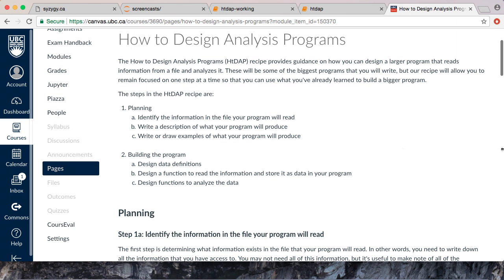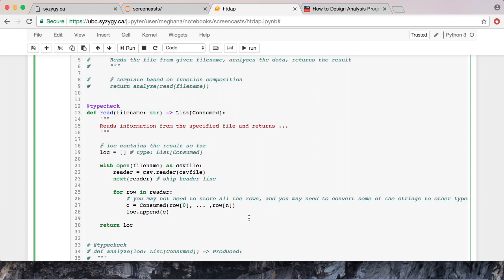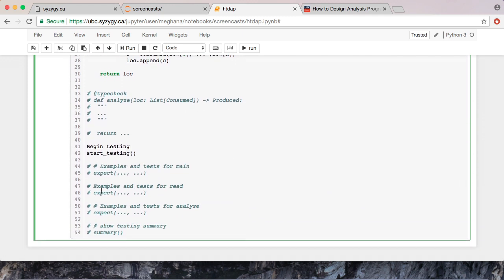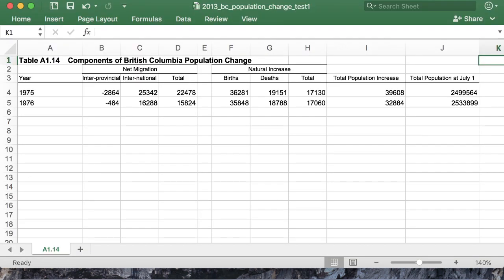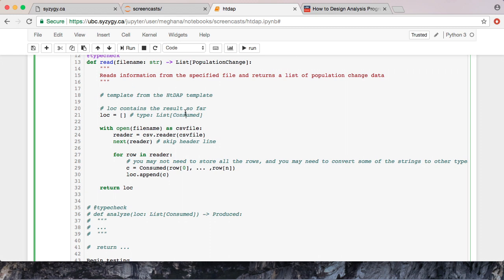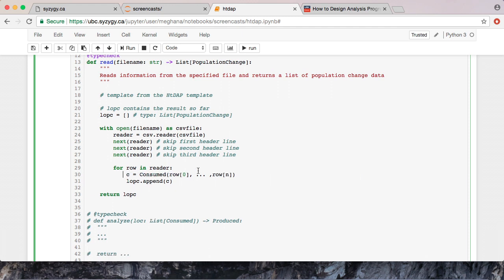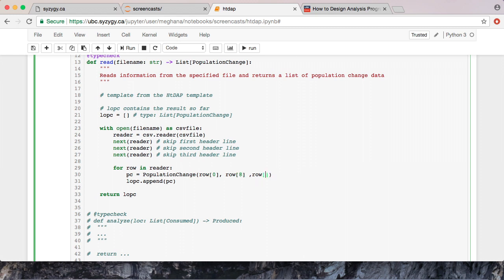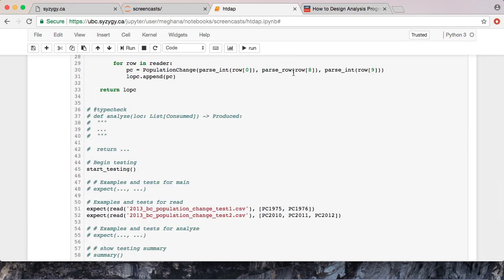Module 7: How to Design Analysis Programs: Part 2